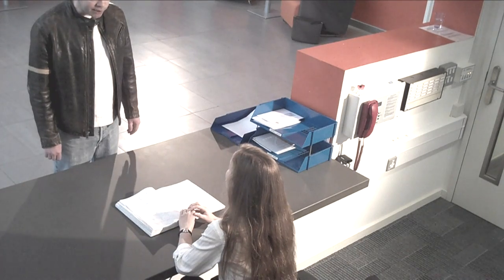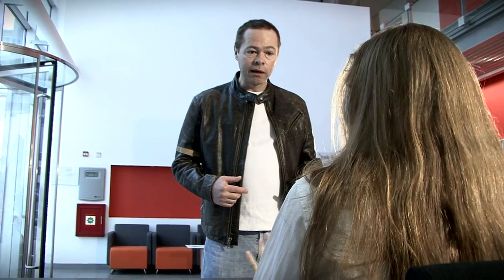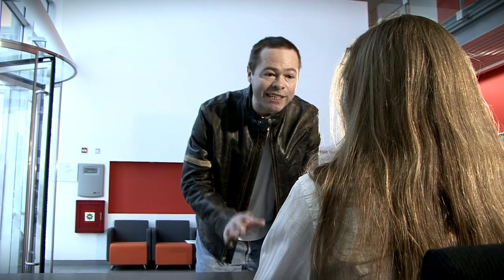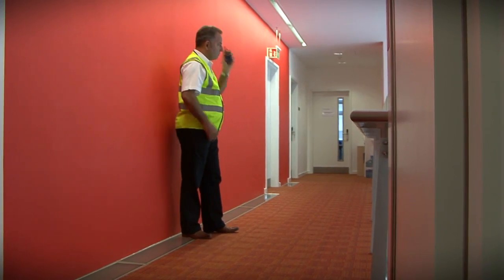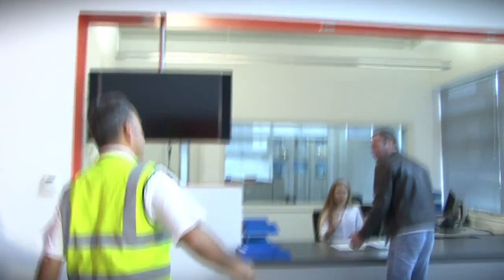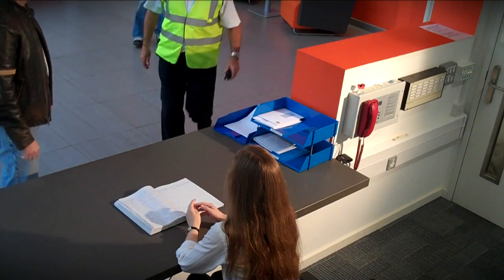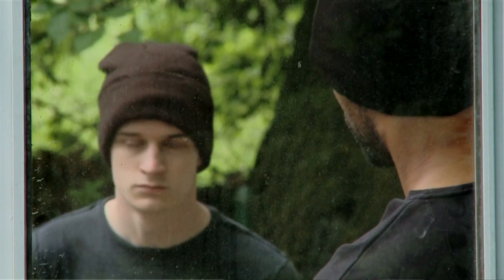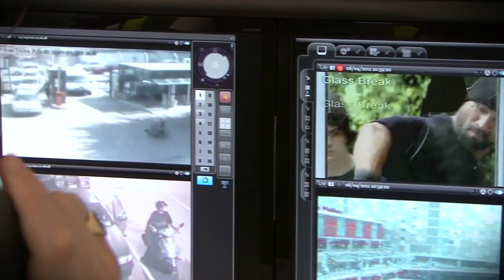Audio Analytic - A Promo Video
- Audio Analytic is a company that produces software that automatically recognises sounds by means of computer analysis; audio analytics. The CoreLogger sound recognition software can detect a wide variety of sounds depending on the type of Sound Packs installed with high levels of ambient noise while still matching. Audio Analytic can also build new Sound Packs to order which can be used to compare and match against new audio streams or files. The award winning technology was developed as a result of three years of cutting edge research in sound recognition. Audio Analytic is based in Cambridge, UK. This video shows how their technology is used in modern security systems to detect aggression and glass break intrusion detection.